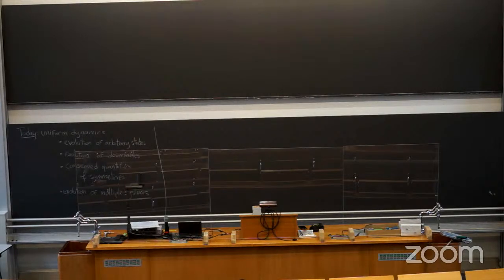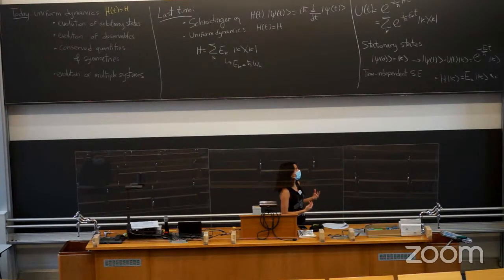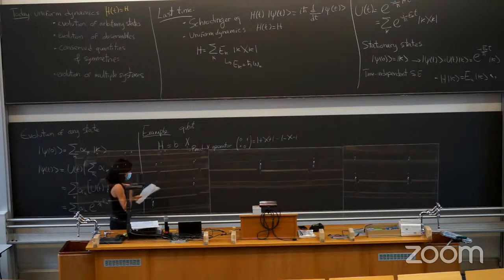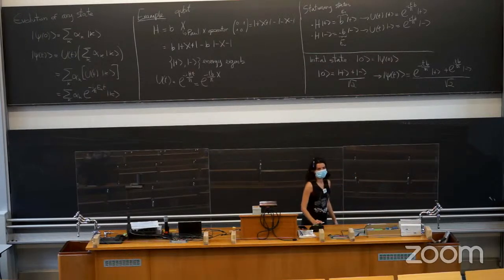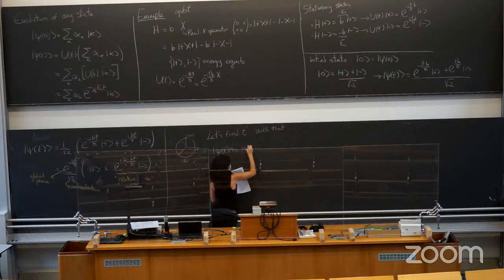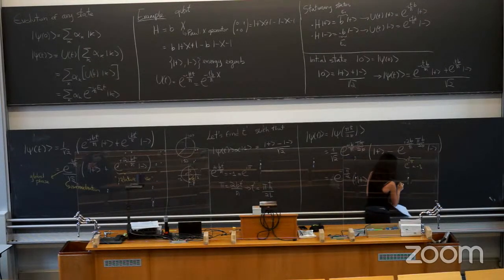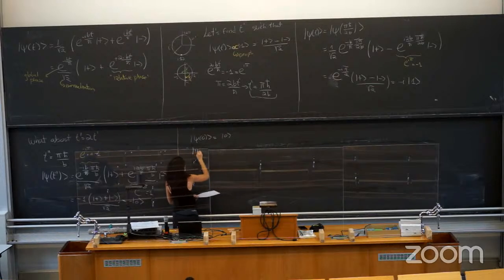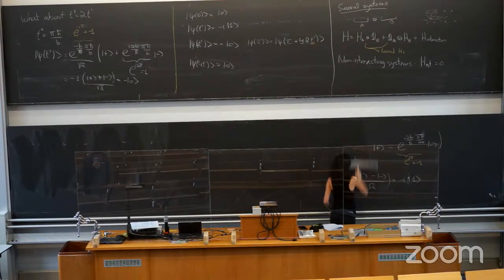Evolution of states in uniform dynamics | Quantum Physics for Non-Physicists HS21 L07a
Lecture 07, part a - 11th October 2021

Contents of this lecture:
Uniform dynamics:
- Evolution of arbitrary states

-- see part b for the second half of the lecture (re-recording) --

ETH Zurich

Lectures streamed live on Tuesdays and Thursdays. All learning materials on Moodle.